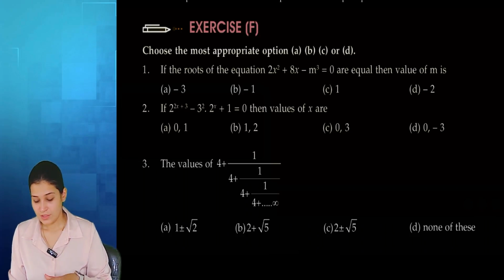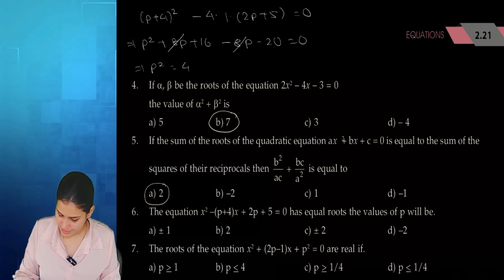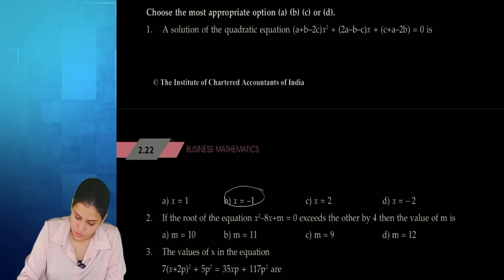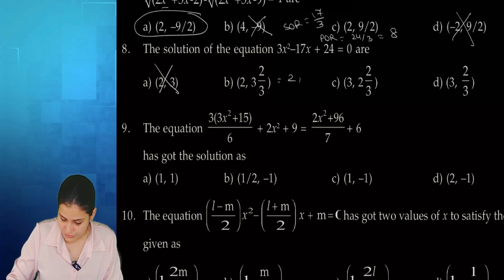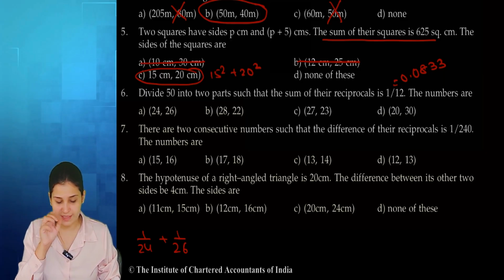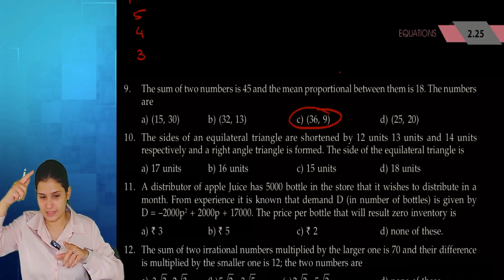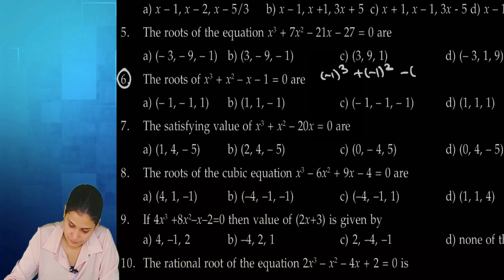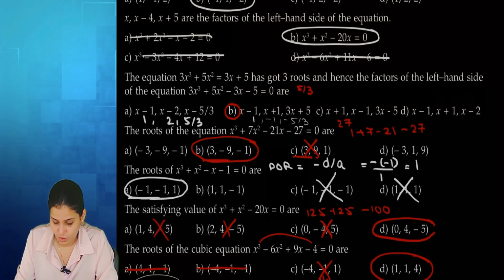🔥 CA Foundation Equations | Lecture 4 | Concept Clarity with Practice Questions | Varsha Agarwalla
Welcome to Lecture 4 of the Equations chapter in our CA Foundation Business Mathematics series by Synergy Classes!

📘 In this class, we dive deeper into solving linear and quadratic equations, word problems, and shortcut tricks essential for exams.

🎯 Perfect for CA Foundation aspirants aiming to strengthen their basics and improve speed & accuracy.

✅ Topics Covered:
Solving complex equations step-by-step
Common mistakes to avoid
Exam-style questions and tricks